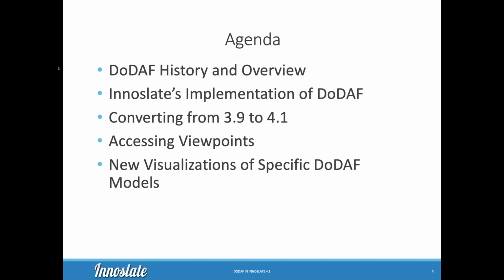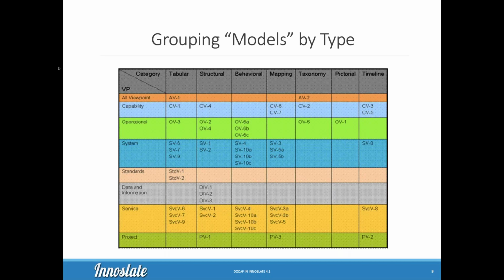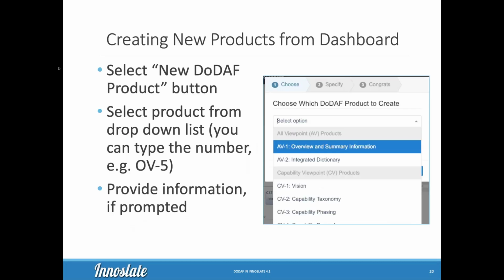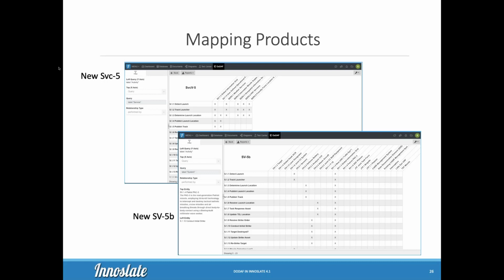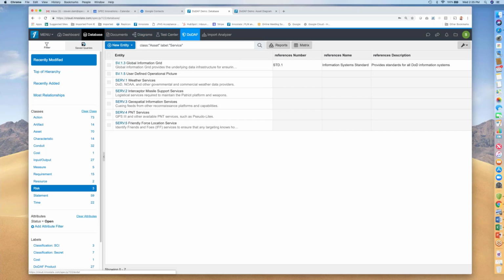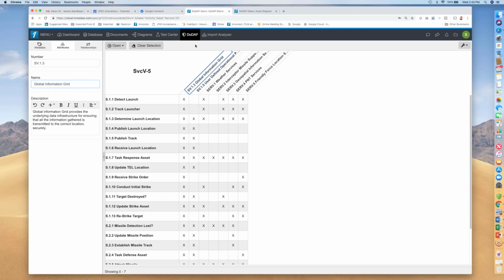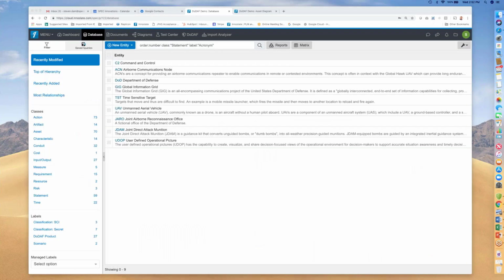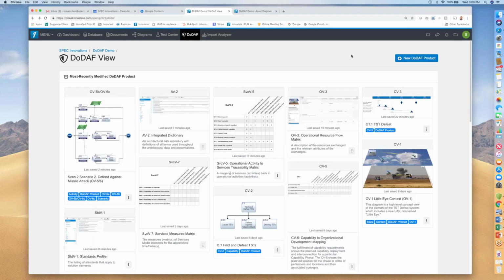DODAF in Innoslate 4 1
With version 4.1 of Innoslate we have re-architected the DoDAF Dashboard and many of the views. Several of the views were only report. Some had limited editing capabilities. Many were duplicative. The Timeline view was not very good.

Now we have a new Timeline Diagram. The OV-3 is a editable table in Database View. We are using the new Traceability Matrix, with its Traceability Assistant for many of the mapping products. Come see all the new capabilities to enhance your DoDAF development.